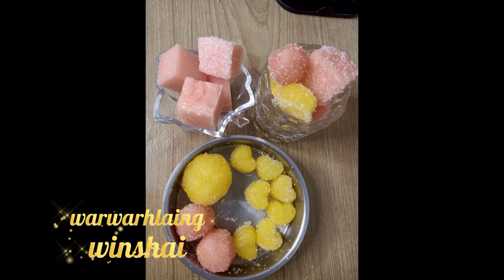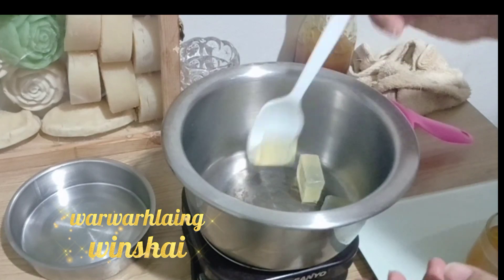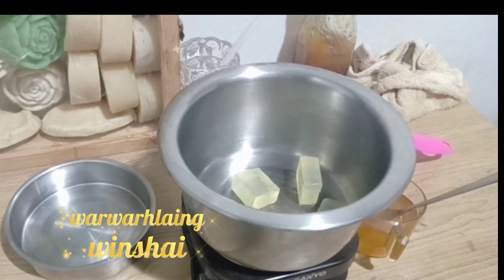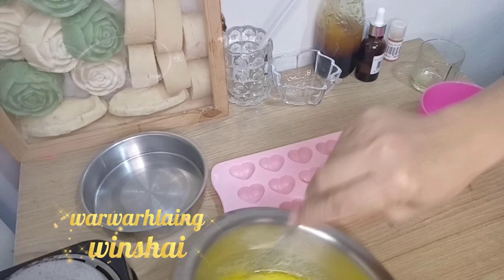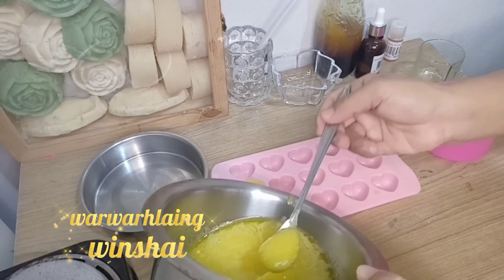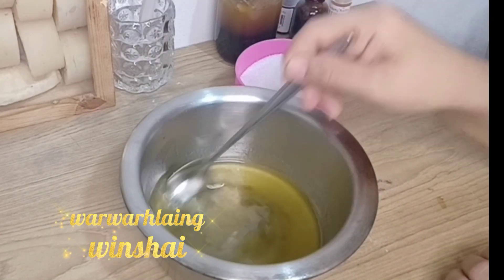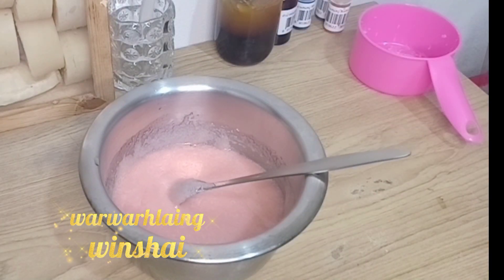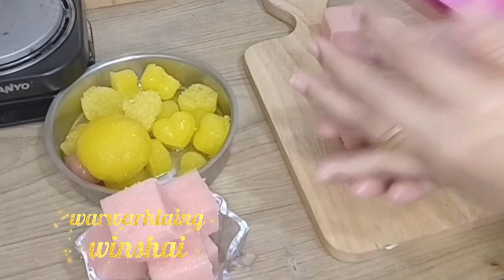sugar scrub soap သကြားစခရပ်ဆပ်ပြာ ပြုလုပ်နည်း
sugar သၾကား150g
oil ဆီ 30-50g
base soap 50g